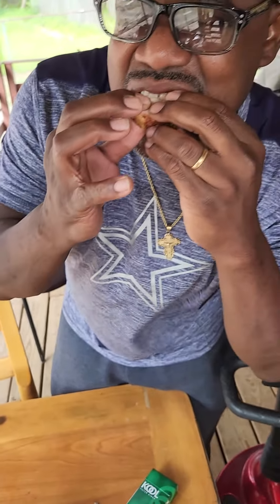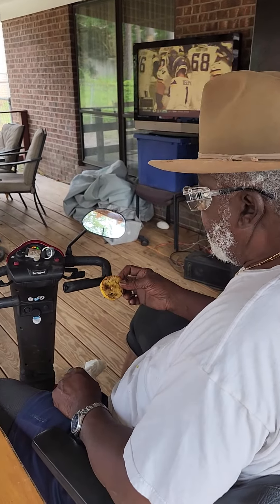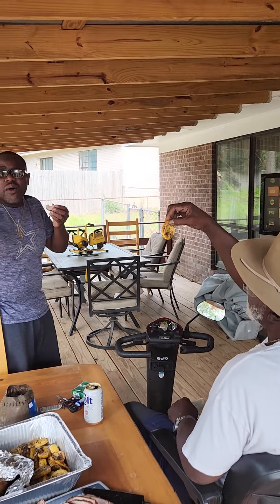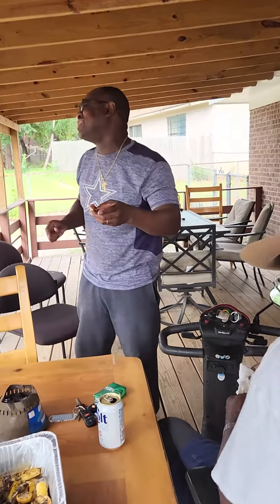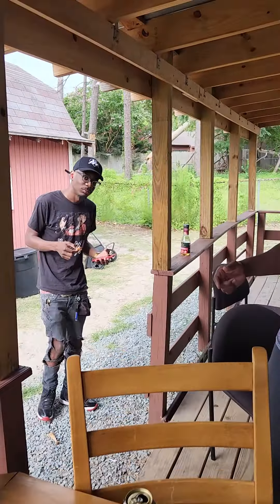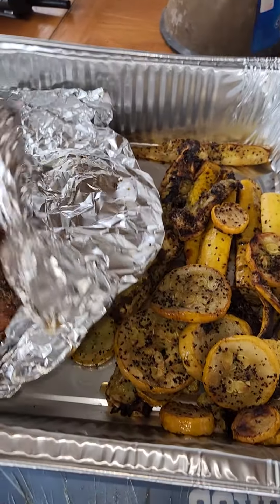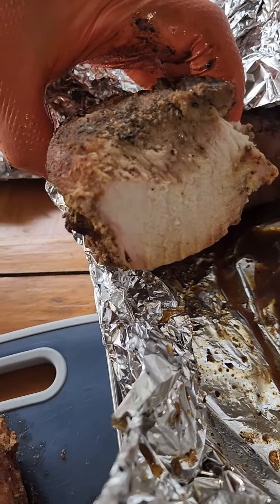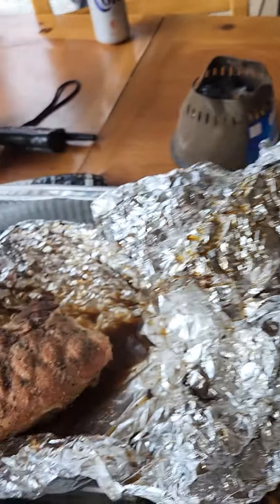August 14, 2022